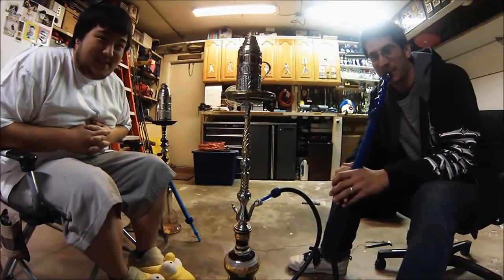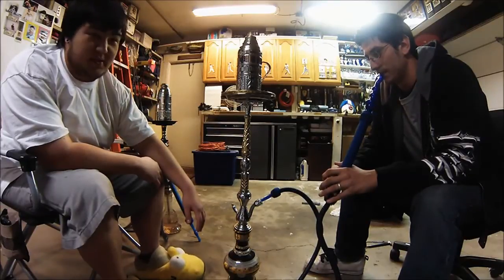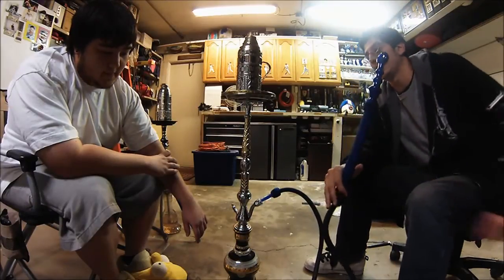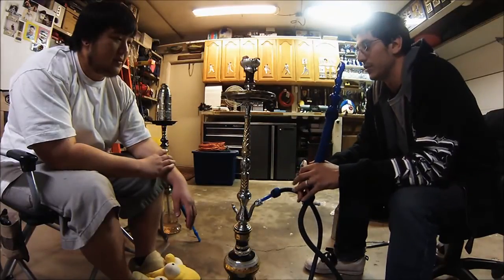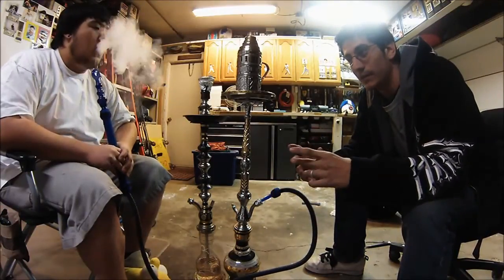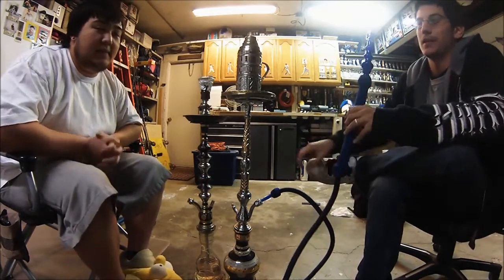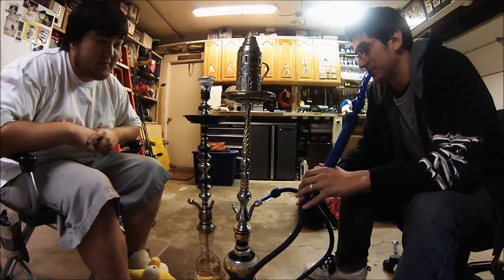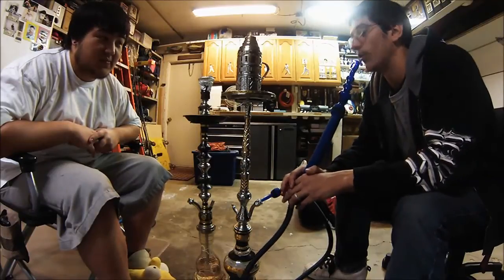Shika Sorya V2 Hookah Review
Here we got the product review and info on some of the newer upcoming hookahs called the Shika.